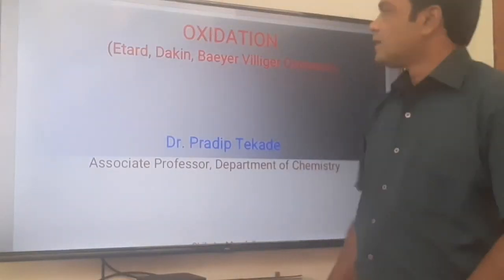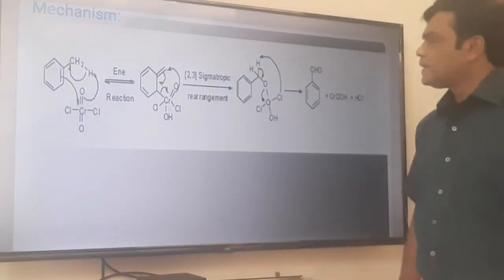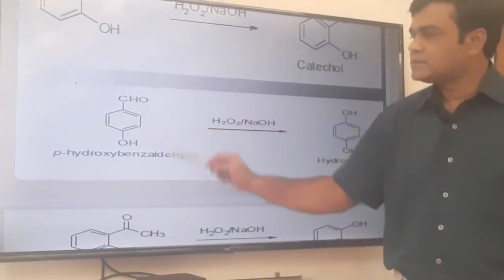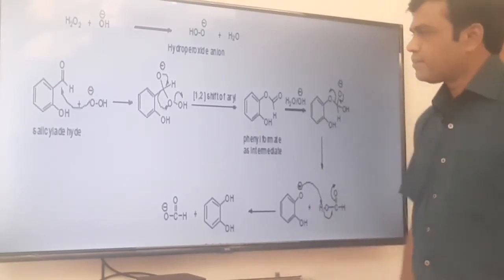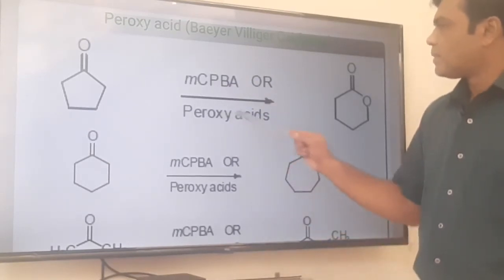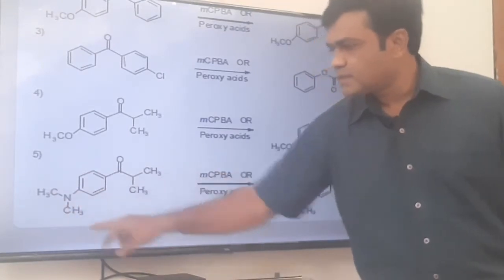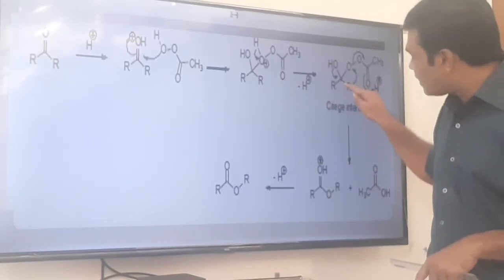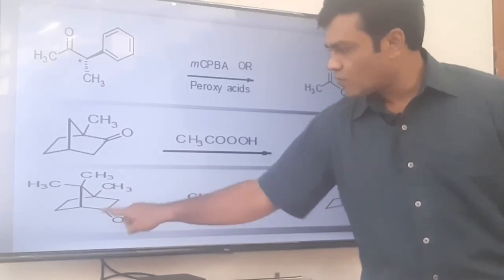Lecture 35: Oxidation: Etard, Dakin & Claisen Rearrangement